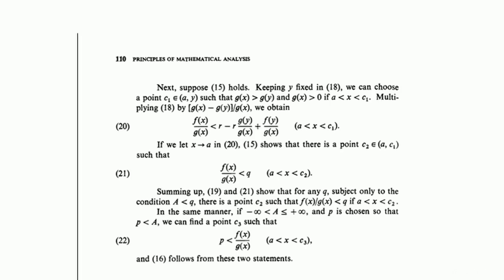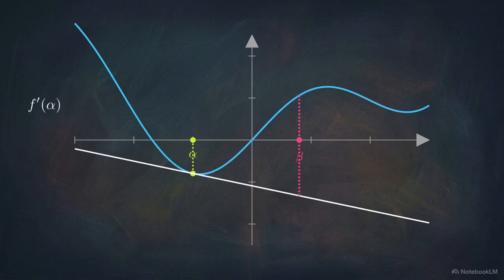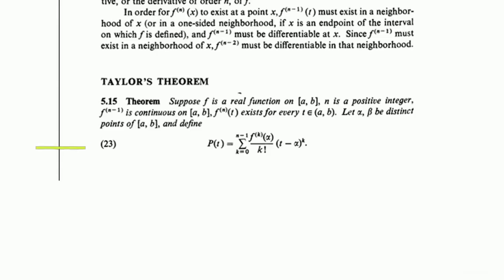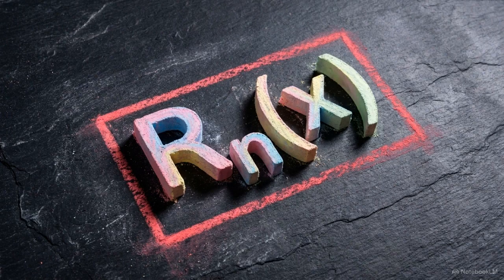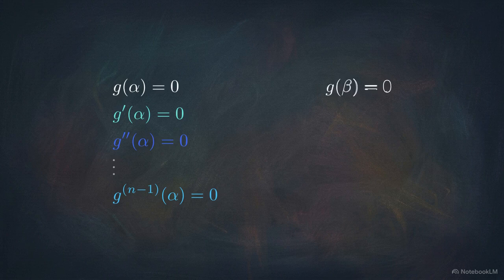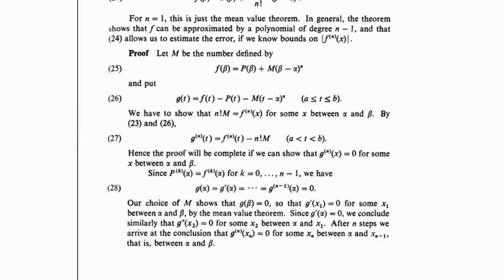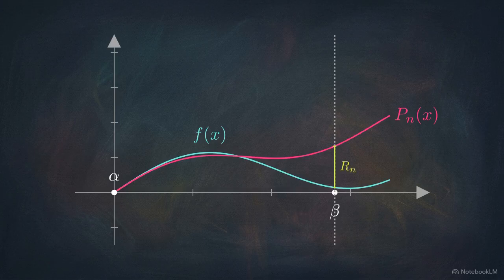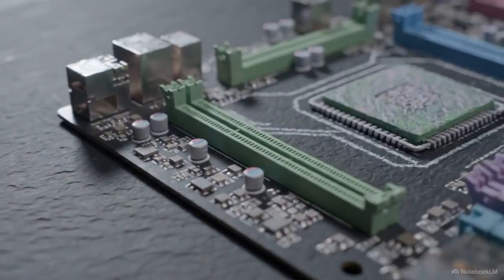Rudin Chapter 5 Explained | Taylor's Theorem (Proof, Remainder Term & Applications)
In this video, we study Taylor's Theorem from Chapter 5: Differentiation of Principles of Mathematical Analysis by Walter Rudin.

Taylor's Theorem is one of the most powerful results in analysis. It allows us to approximate complicated functions using polynomials and forms the foundation of numerical analysis, differential equations, and advanced calculus.

📚 In this lecture, we cover:

Taylor polynomial
Statement of Taylor's Theorem
Taylor expansion about a point
Remainder term and error estimation
Mean Value Form of the remainder
Important proofs from Rudin
Applications to function approximation
Step-by-step examples

(x) is the remainder term.

We also study the common form of the remainder:

for some t between a and x.

This lecture focuses on both intuition and rigorous proofs to help students understand why Taylor's Theorem is one of the most important tools in mathematical analysis.

🎯 This topic is essential for:

Real Analysis
Differential Calculus
Advanced Calculus
Numerical Analysis
Differential Equations